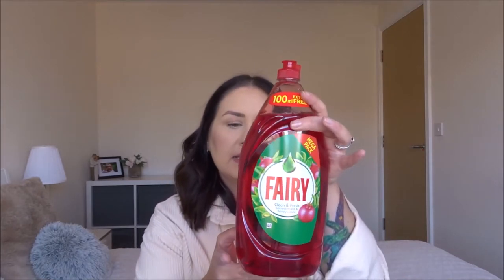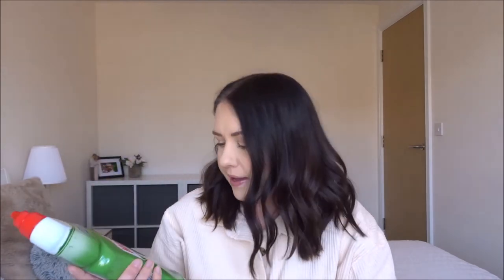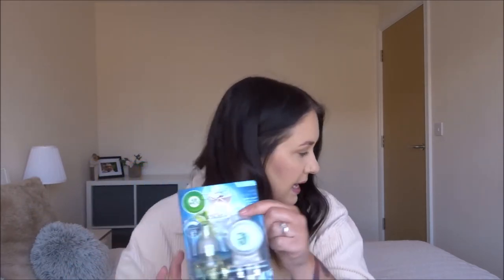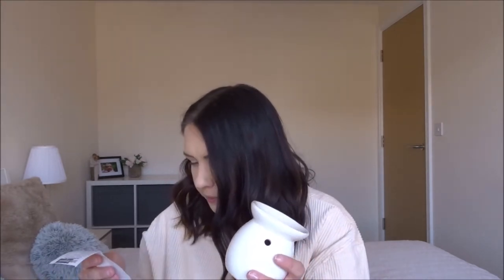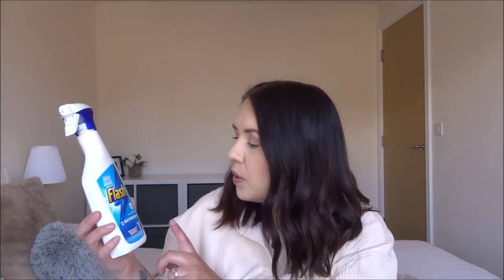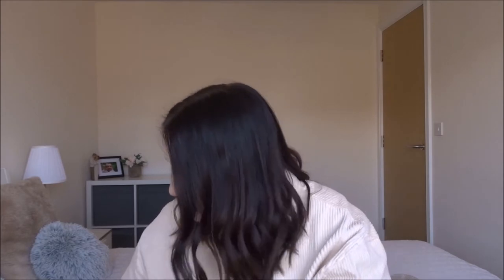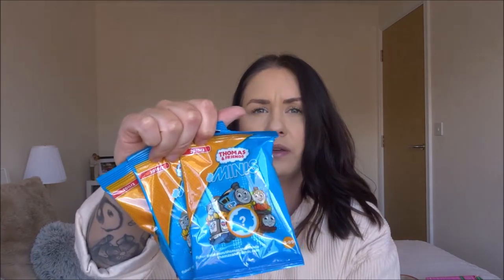HOME BARGAINS HAUL | JUNE 2020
I popped in to Home Bargains today, and here is what I picked up. I hope you enjoy the video!